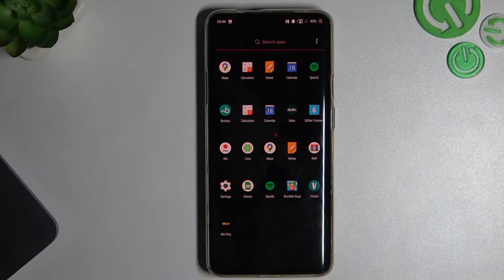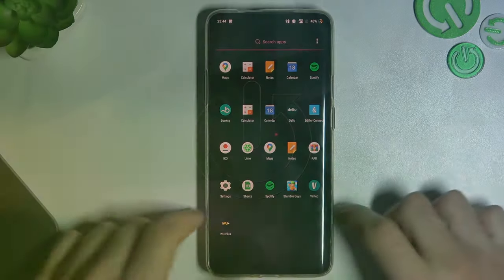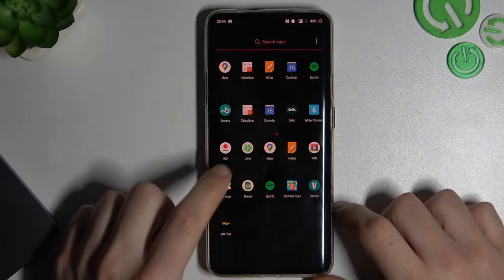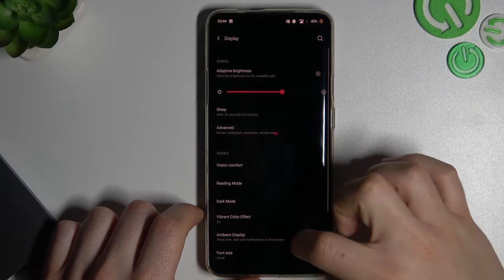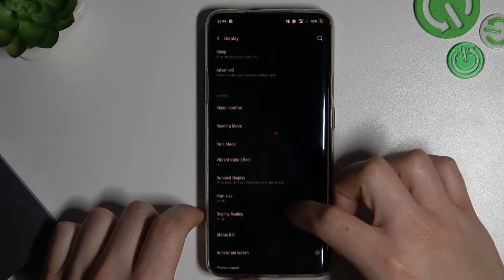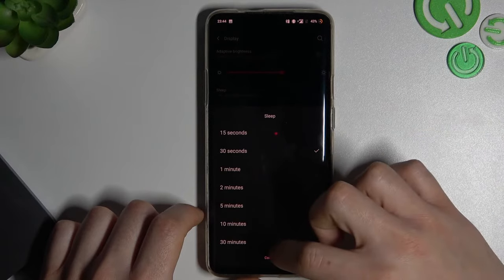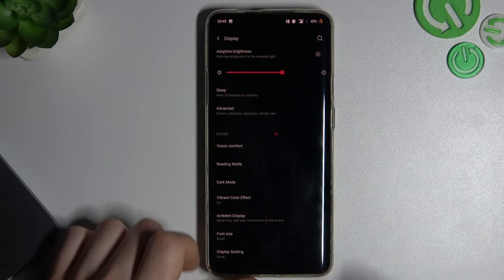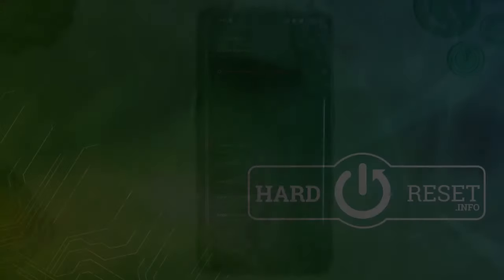How to Keep Screen ON in Android Phone? Always ON Display Settings & Setup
Greetings to our Hardreset channel! Let's check our video to the end and find out how to activate always on display feature on your Android Phone in a minute!  If you love our job and would like to give us some help, please write us a comment or subscription! :)

How to keep screen on in Android Device?
How to keep always on display in Android Smartphone?
How to display settings in Android System?